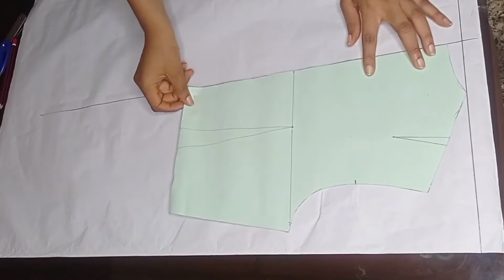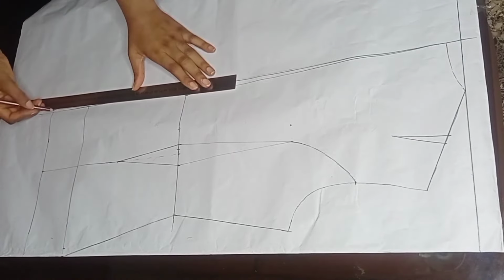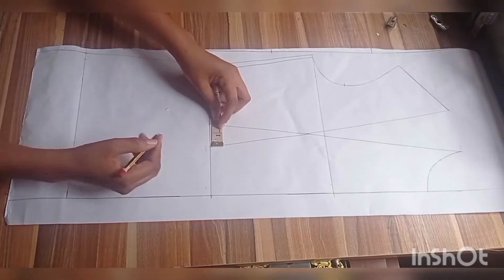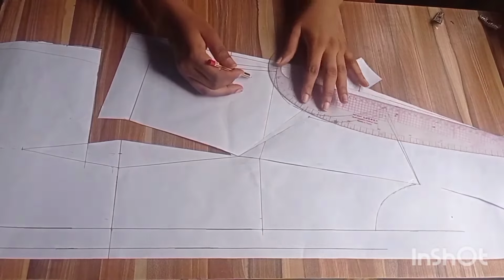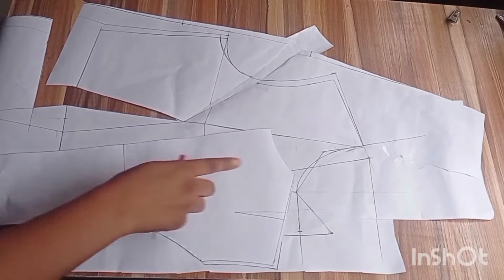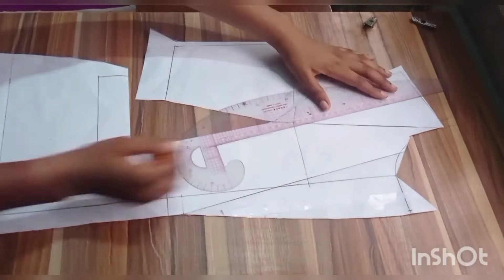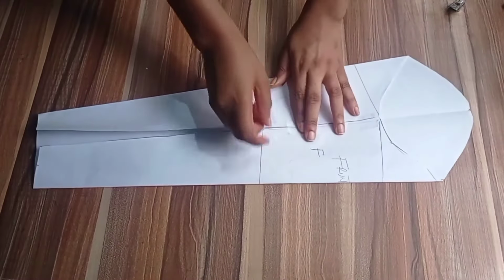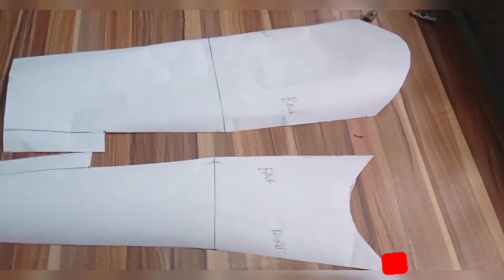Drafting Pattern for a Peaked Collar Blazer Jacket & Two piece sleeve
if you're having difficulty drafting how to draft the pattern for a blazer jacket as well as a 2 piece sleeve, this video is for you. Cheers!